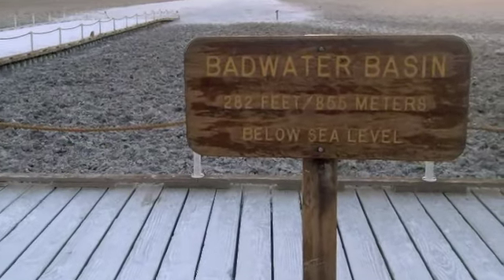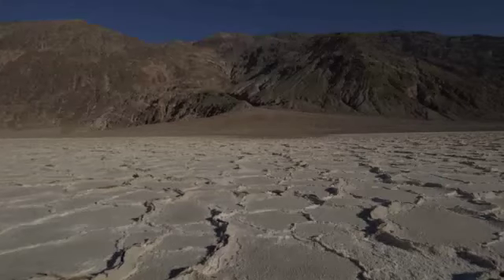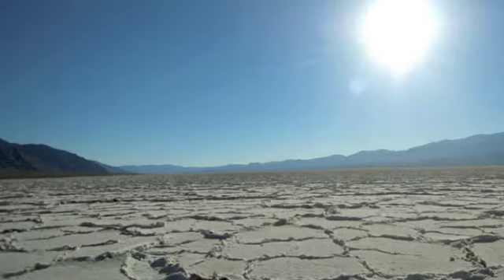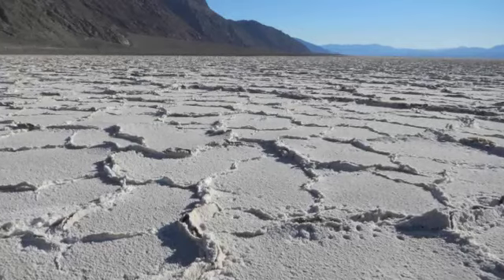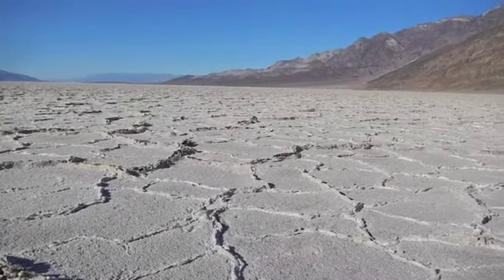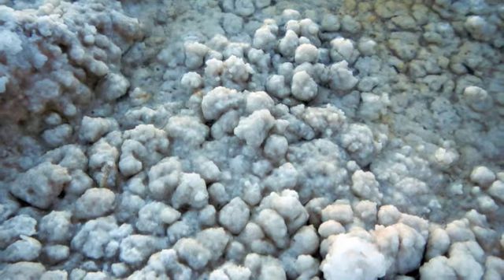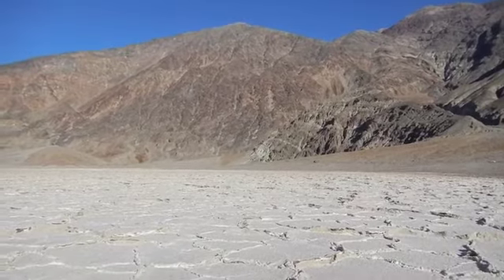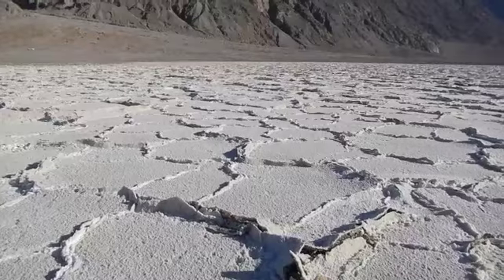Badwater Basin Photographing texture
Death Valley California the lowest point in the United States.